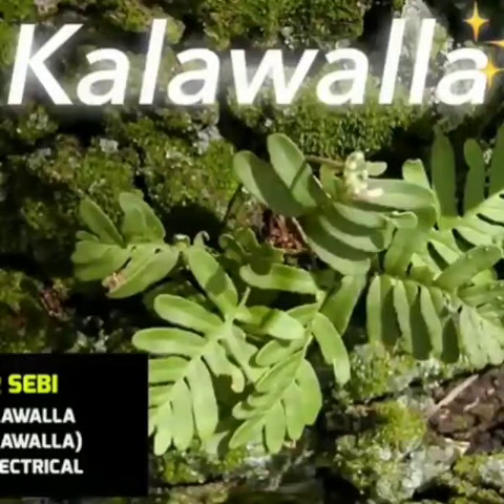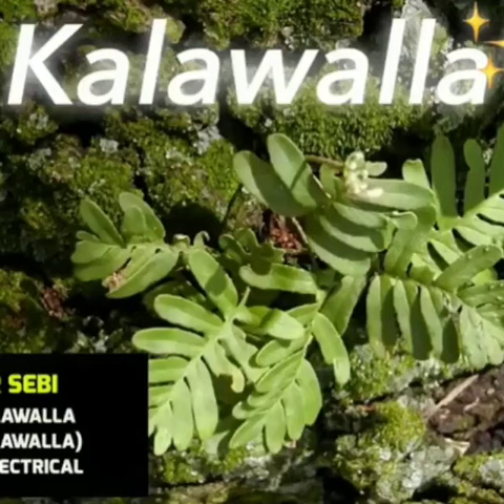DR.SEBI ON THE HEALING PLANT CALLED KALAWALLA HEAL YOURSELF RESEARCH ALKALINE FOODS VS. ACIDIC FOODS